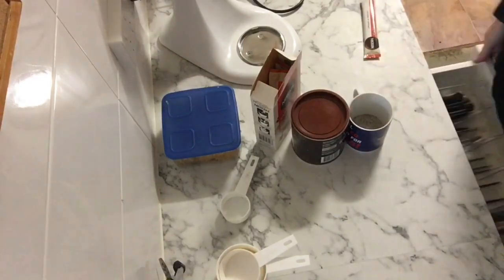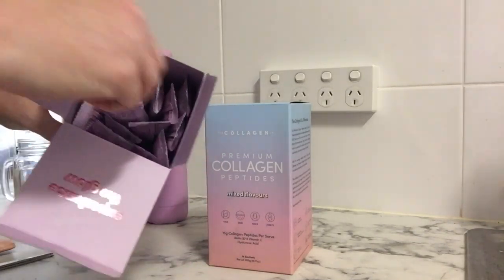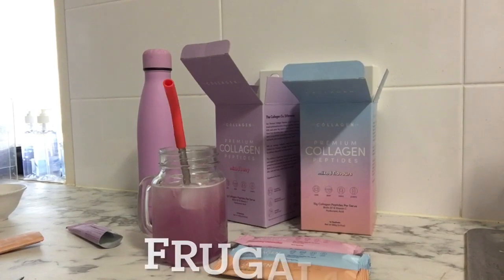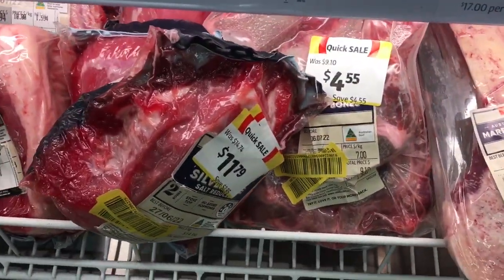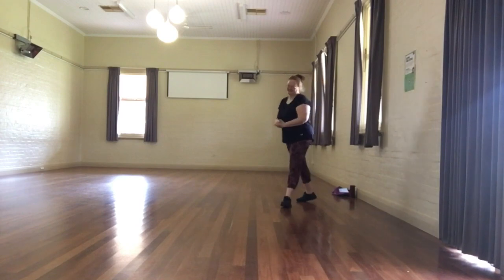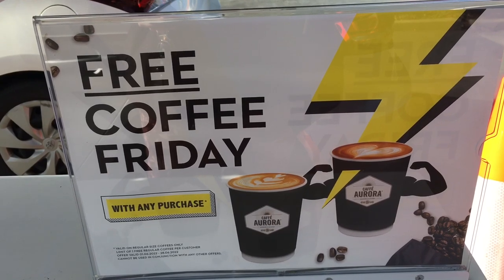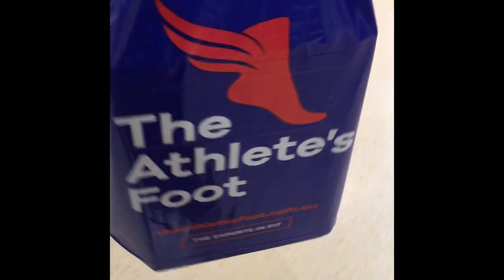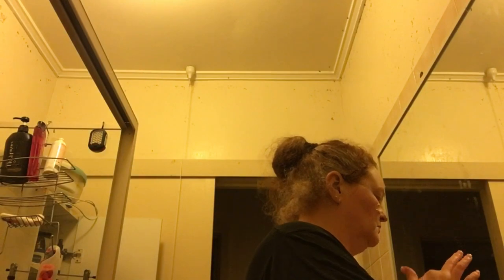SPEND THE DAY WITH ME / FRUGAL THINGS I DO / Collagen Co Review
Spend the day with me! We’ve got a SUPER BUSY day today so I thought let me take you with you!!!
The Collagen Co were generous to gift me a pack to try their products.

This video is about - Frugal Fun Mum, day in the life, spend the day with me, shopping, op shops, thrift stores, markdowns